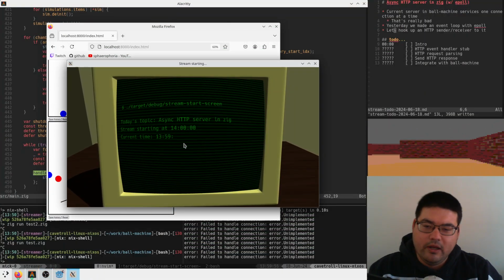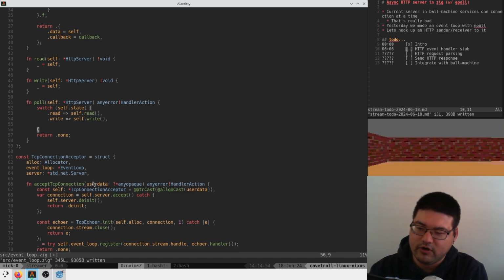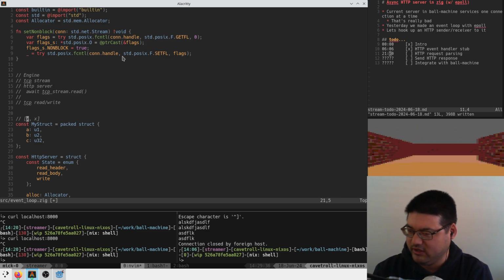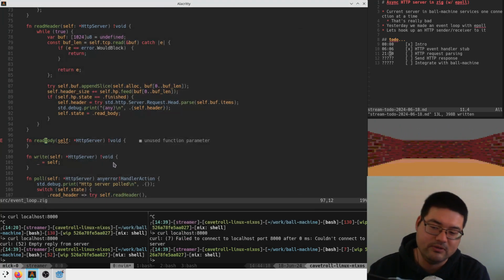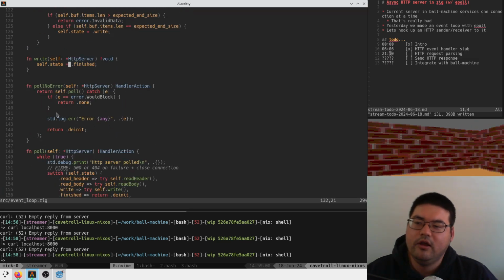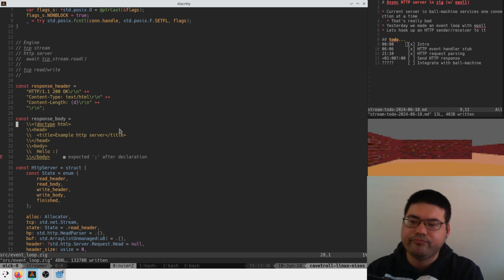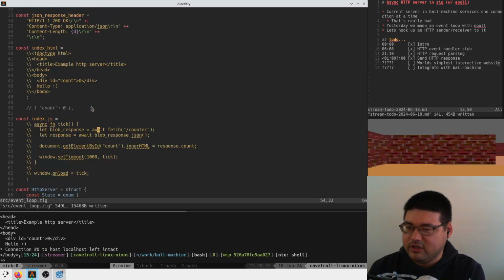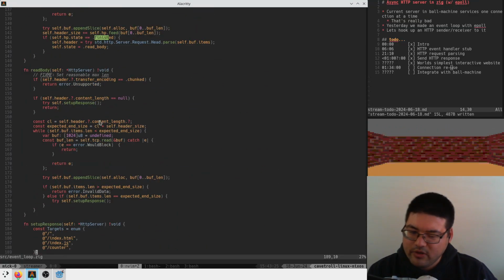Async HTTP server in Zig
00:00 Intro
06:06 HTTP event handler stub
21:10 HTTP request parsing
59:40 Send a response
01:18:00 Simple interactive website